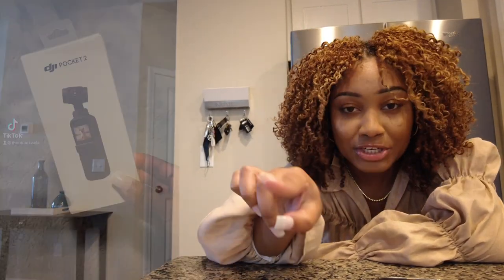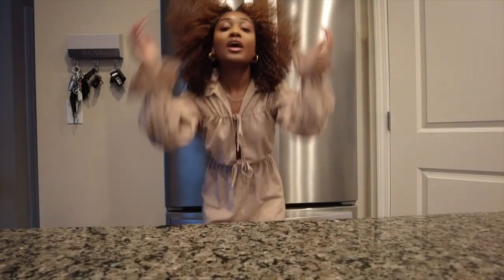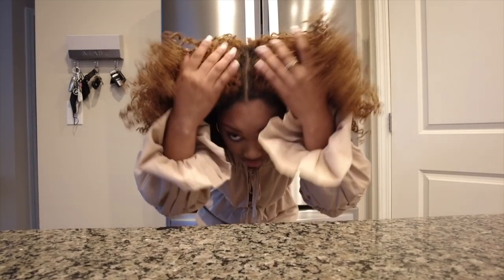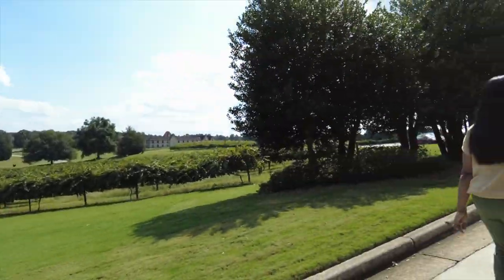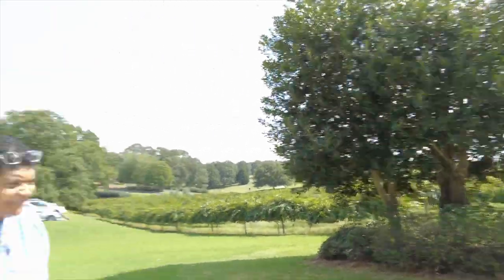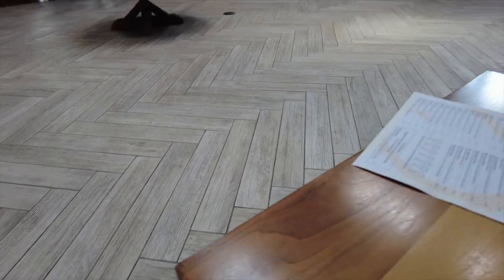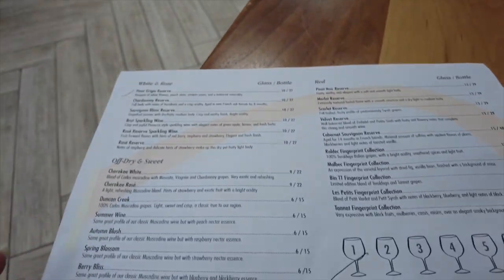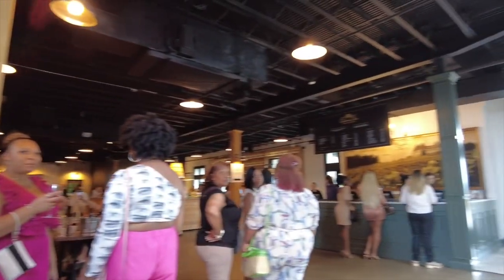VLOG| New Vlog Camera, Wine Tasting, & Sunday Brunch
Hey loves! I celebrated my mom by taking her on a wine tasting trip at Chateau Elan Winery and Resort, followed by some culture & food fusion for Sunday Brunch! An overall fun and family bonding weekend!❤️ Happy Birthday to my favorite virgo 9/19 in the whole world, my mom.

Xoxo,
Kaela

Twitter: @ iamkaelaaa (three A’s)

Name: Kaela M.
Age: 23
Location: Atlanta, Georgia
Ethnicity: African- American
Height: 4’11 (Yes, I’m petite lol)
Camera used in this video: DJI Pocket 2
Editing Software: iMovie